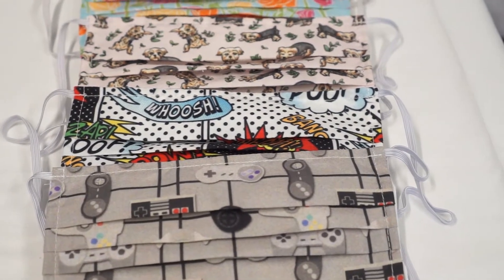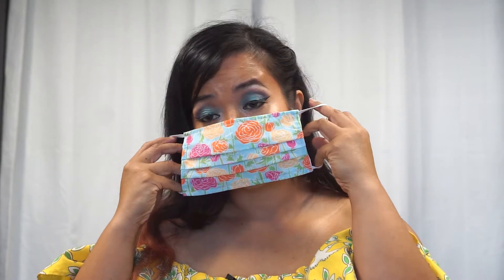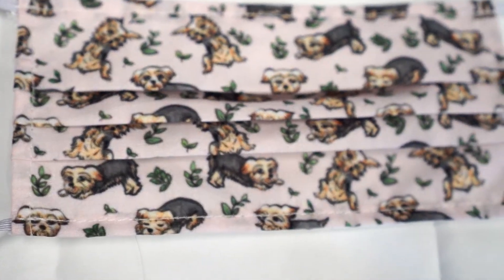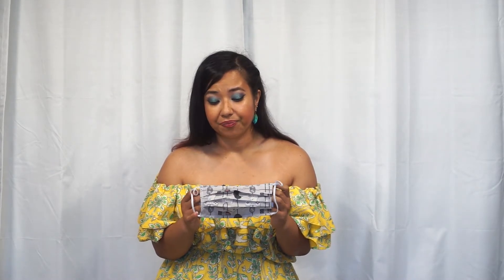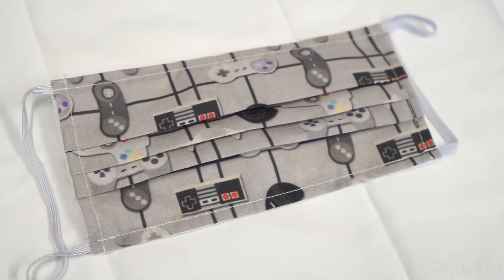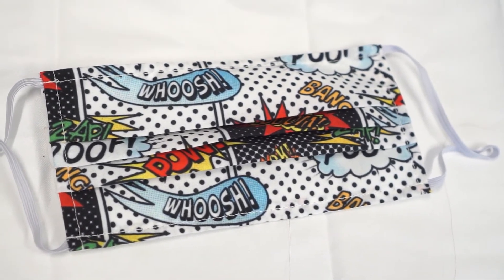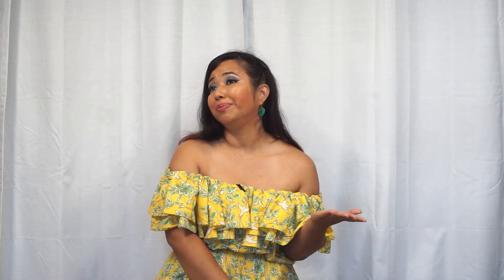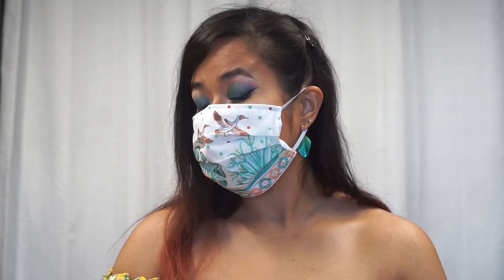Review: Society6 Face Masks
Society6 is a great place to get your art printed on home decor and apparel, but how are their face masks?